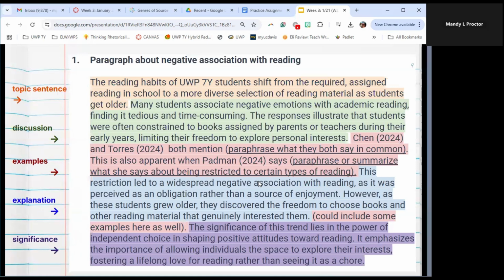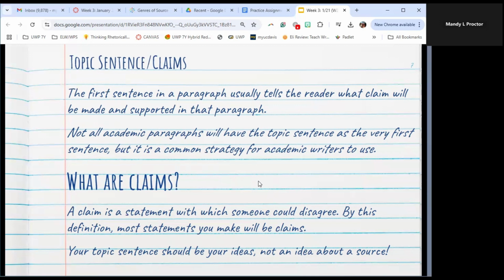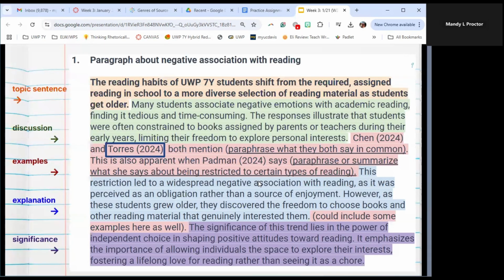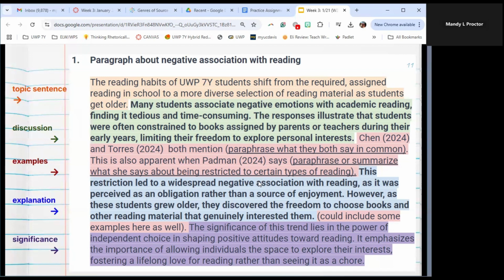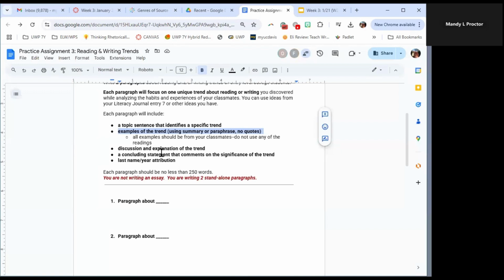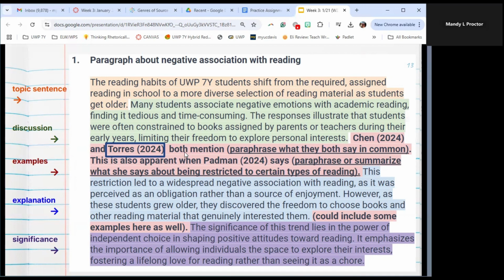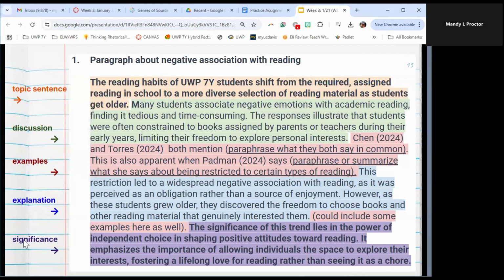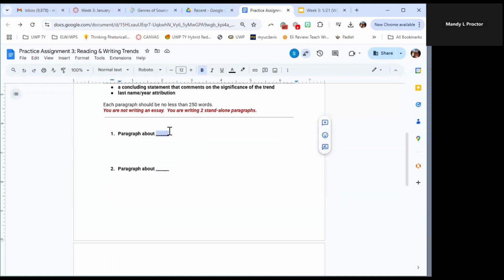Paragraphing for Practice Assignment 2